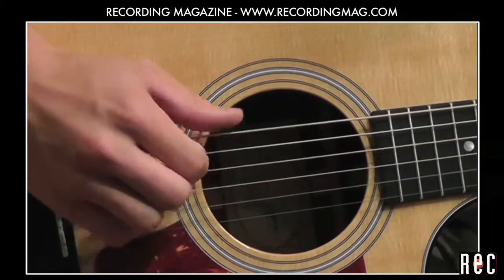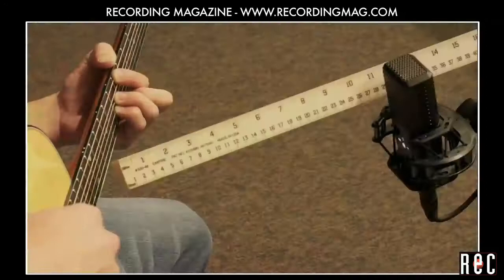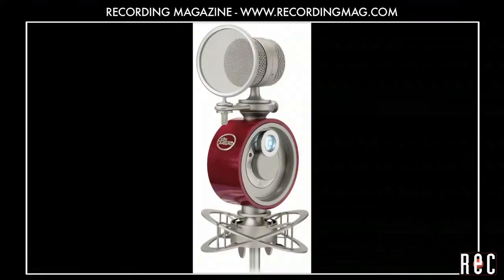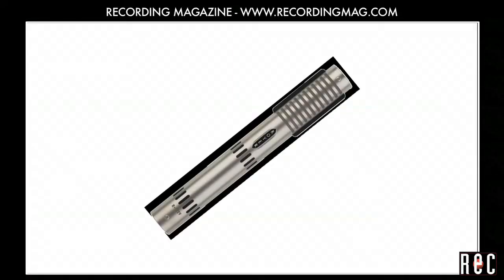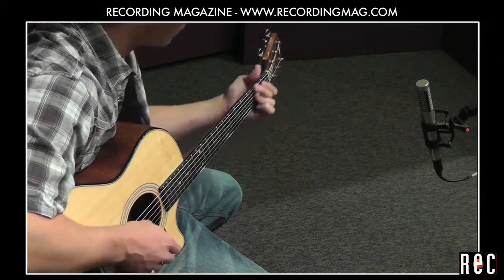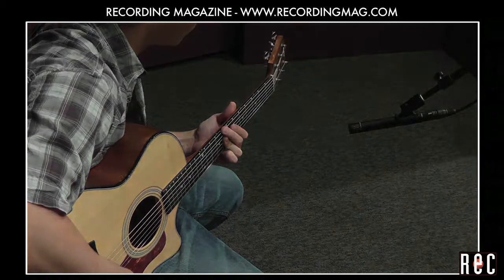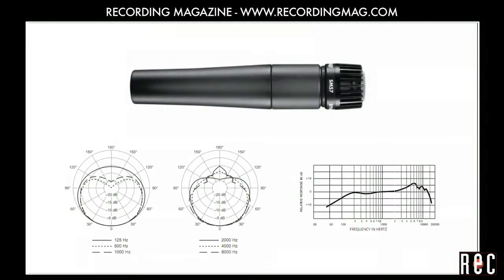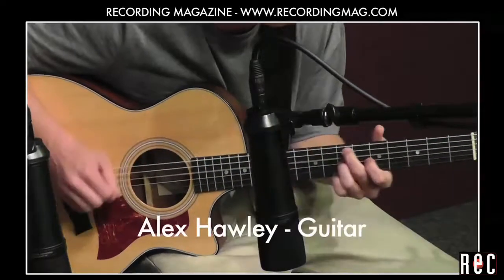Recording Acoustic Guitar: Part 2